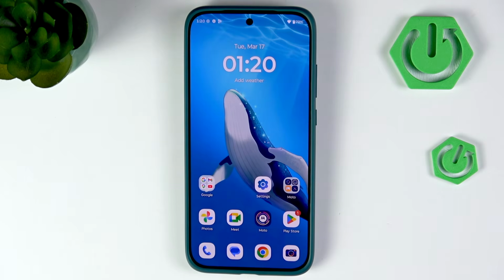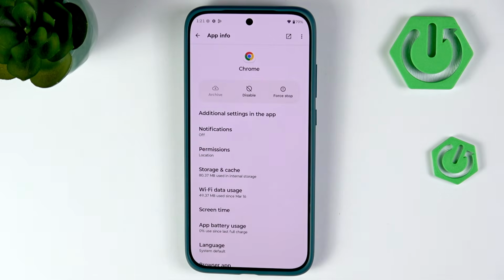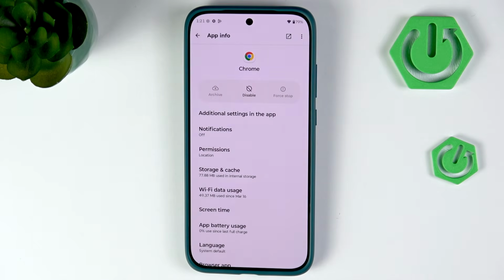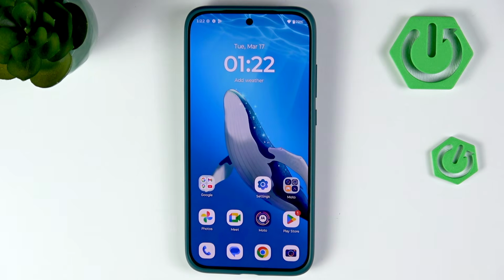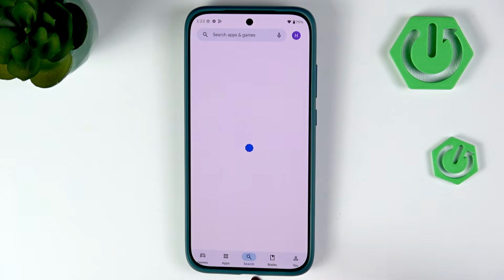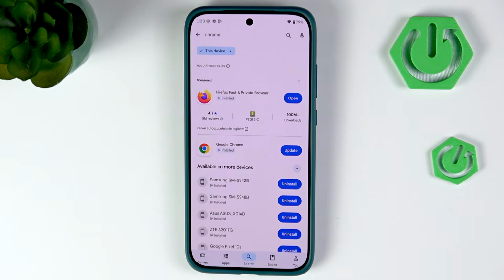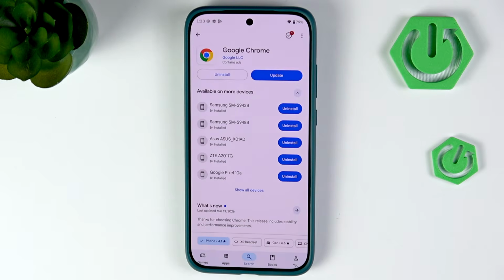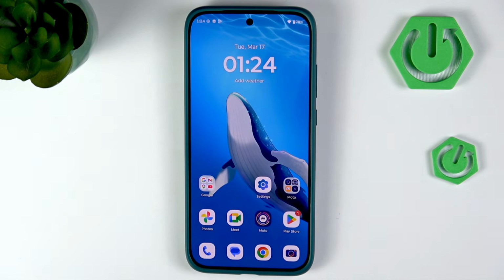MOTOROLA Moto G77 – How to Fix App Crashing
If apps keep crashing on your MOTOROLA Moto G77, this video walks you through simple, effective steps to fix the problem. You will learn how to locate the problematic app, clear its cache, force stop background processes, check and install app updates from Google Play, uninstall and reinstall apps when needed, and check system updates to ensure compatibility. These quick troubleshooting steps solve most app crashes and help your Moto G77 run smoother and more stable.

How to fix app crashing on MOTOROLA Moto G77?
How to clear cache on MOTOROLA Moto G77?
How to update apps on MOTOROLA Moto G77?

0:00 Intro – What we will fix
0:06 Find the app and open App Info
0:20 Clear cache from Storage & Cache
0:53 Force stop the app to close background processes
1:32 Check Google Play for app updates
2:55 Uninstall and reinstall the app if updates don’t help
3:22 Check for system updates in Settings
3:58 Wrap up and final tips